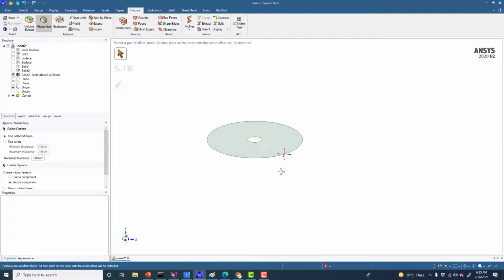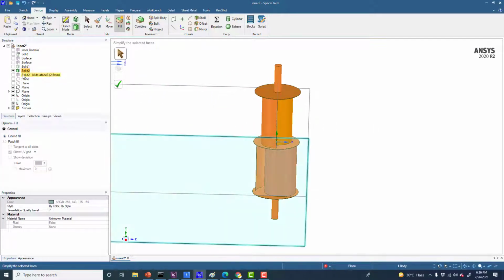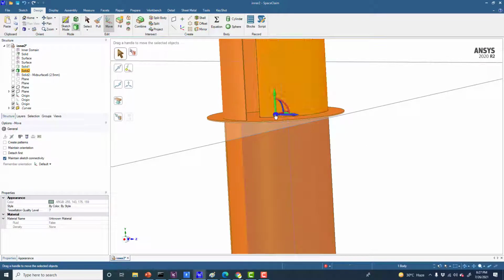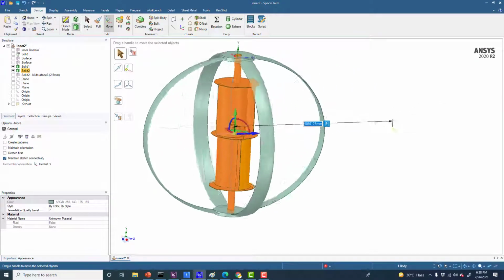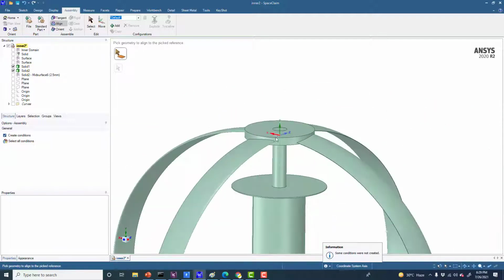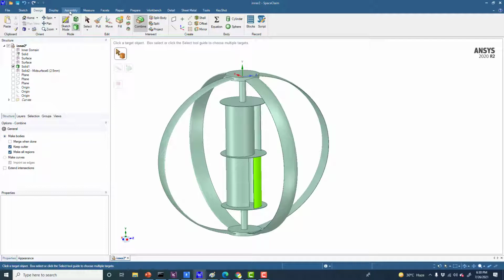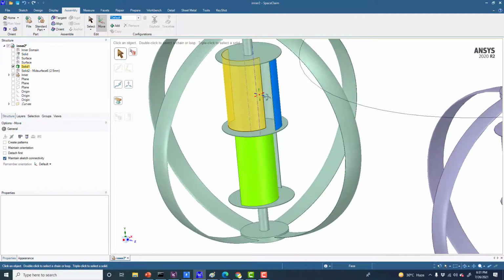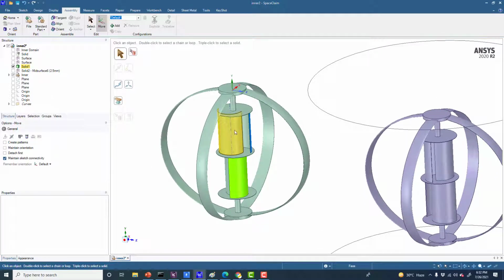How to modify rotation direction of Hybrid Savonius and Darrieus turbine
When we design hybrid turbines, we should be careful about rotation direction of both components. I download geometry file from grabcad and made whole analysis and found that velocity velocity are going in wrong direction for outer turbine (Darrieus), and when I closely inspected both turbines, I found that both turbines have opposite rotation direction.

Therefore in this I have explained that whole process in this video.

3. Advanced level CFD course